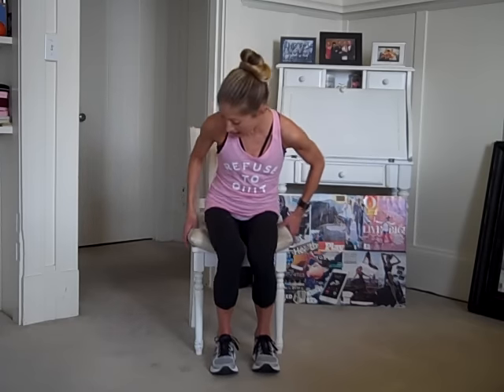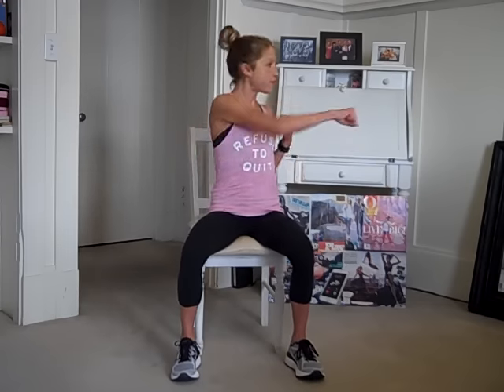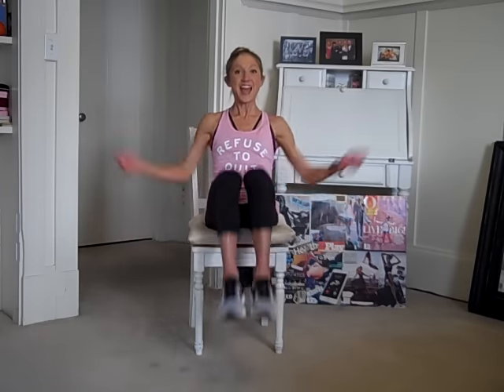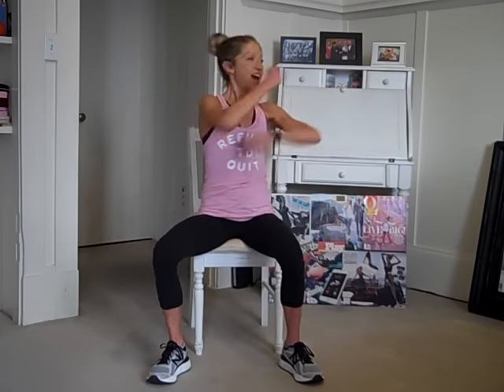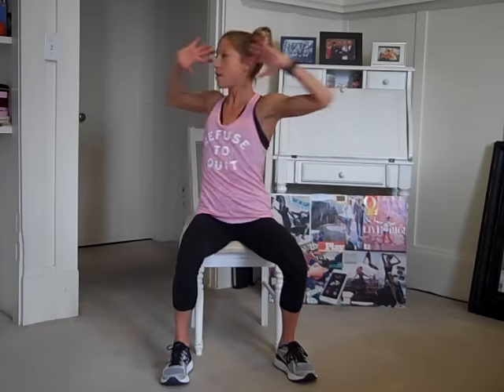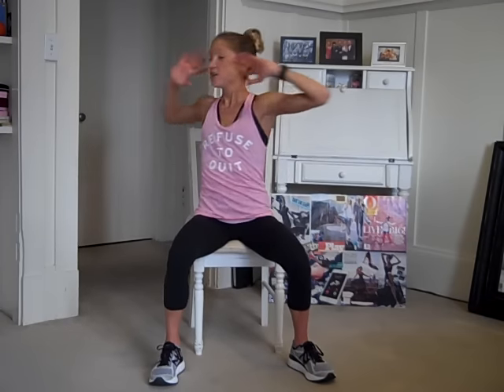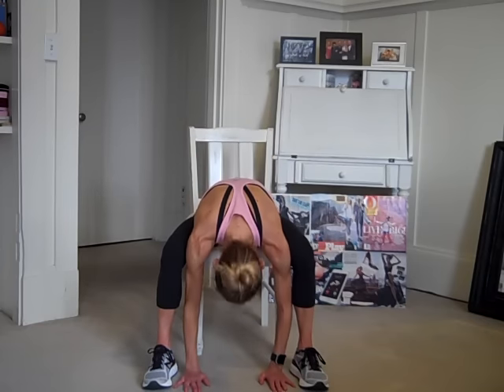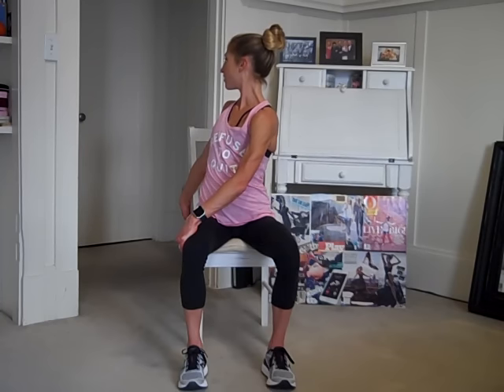Challenging Chair Cardio Workout | Stay Fit With Injury or Disability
Burn calories and boost your metabolism with this Chair Cardio Workout: Seated No Impact Fitness Class!

Did you know that you can get a great calorie-burning chair workout sitting down? It’s true! Chair Cardio Workout routines are the latest health trend. You can work out at home and get amazing physical results all from the comfort of your seat. Ready to try it for yourself? Sit and get fit with this heart-pumping no-impact chair workout video for total fitness results.

Chair workouts are perfect if you have an injury, disability, limited mobility, or are just looking for a little exercise variety. Getting fit from a chair is low impact and appropriate for all ages.

Get ready to jack, pinch, twist, and kick your way to a stronger self in this Chair Cardio for a fat loss workout. Using moves designed to improve your posture, core strength, cardiovascular fitness, and functional flexibility, this no-impact video offers an effective way to exercise sitting down. In just 20 minutes, you will challenge your heart, shape defined muscles, burn fat, boost your metabolism, and get a satisfying workout.

This chair cardio for fat loss workout video is guaranteed to exercise your entire body and leave you feeling amazing. Ready to get sweaty? Grab a sturdy chair, press play on the video below, and join me!

What Is Chair Cardio?

Chair Cardio is an excellent, non-weight bearing exercise option that can be done at home or at the gym. If injury, disability, illness, or weight problems have limited your mobility, Chair Cardio is a way you can still exercise to boost your mood, ease depression, relieve stress and anxiety, enhance your self-esteem, and improve your whole outlook on life. While there are challenges that come with having mobility issues, by adopting a creative approach, you can overcome any physical limitations and find enjoyable ways to get active and improve your health and well-being.

Who Can Do Chair Cardio?

Chair Cardio is a workout that can benefit anyone, no matter what their age or fitness ability. Because all exercises are performed while seated, Chair Cardio is perfect for beginners, people who are overweight, children, and people with lower-body injuries/pain (including knees, feet, ankles, lower back, etc.). Chair cardio exercises will work your total body without putting any pressure on your joints. You will feel your arms, legs, lungs, and abs work while you work your cardiovascular system.

What are the Benefits of Chair Cardio?

Increased cardiovascular fitness
Improved muscular endurance
A positive mindset (you get that from all my workouts right?)

Sounds fun?! I know! I'm ready to GO. The below challenging Chair Cardio workout will get your heart rate up, make you work up a sweat, and help you feel alive again! YOU MUST be cleared by your doctor before starting this or any exercise routine. Preview the workout in advance to make sure it is a smart choice for you, listen to your body and modify as needed. Be sure to perform Chair Cardio workouts on a sturdy chair and use a pillow as a cushion under your hips for extra support.

I hope this video served as a reminder that with a positive mindset and a little determination, you can make your goals happen.

Caroline Jordan